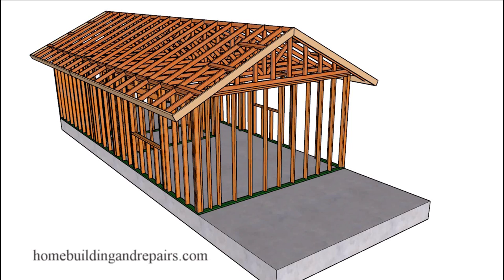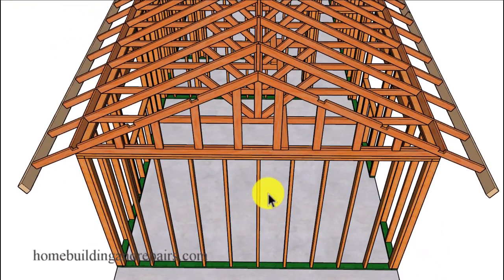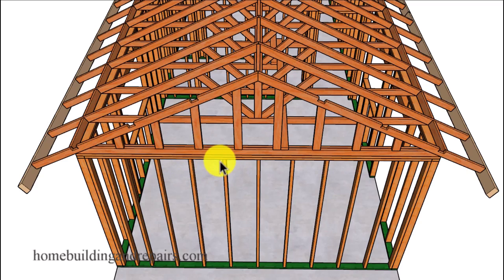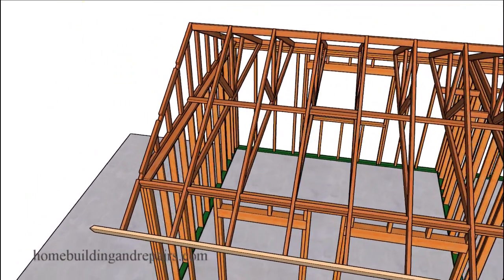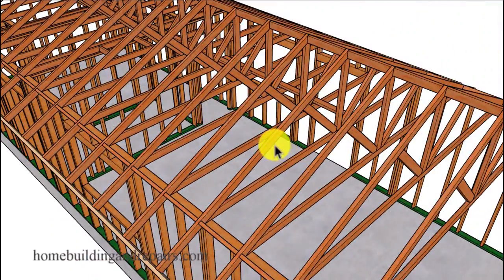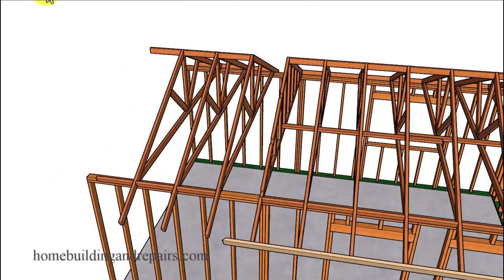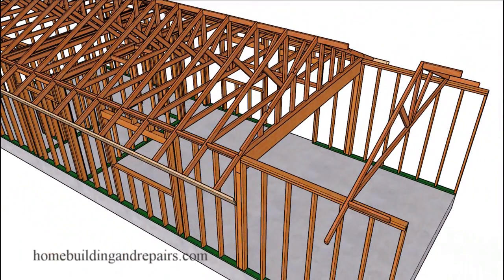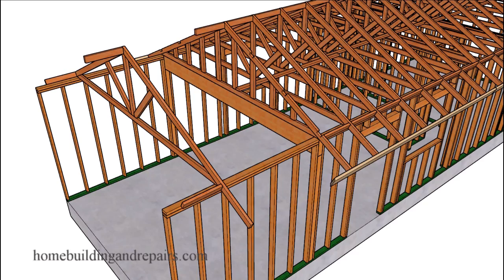Don't Remove Wall Under Gable Roof Truss - Home Addition Construction Education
If you're planning on designing or building a home addition that will require you to remove a wall under a gable roof truss, then the truss might require a structural support beam or removal and replacement with another type of roof truss.